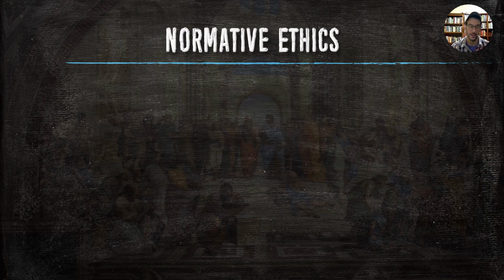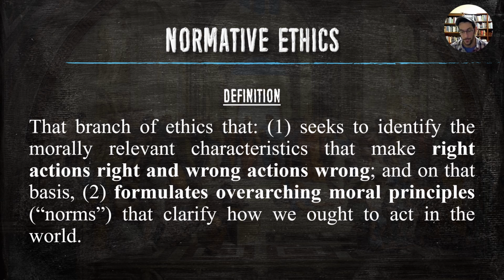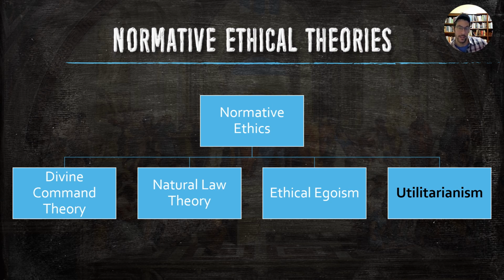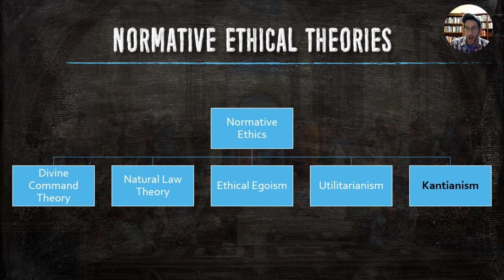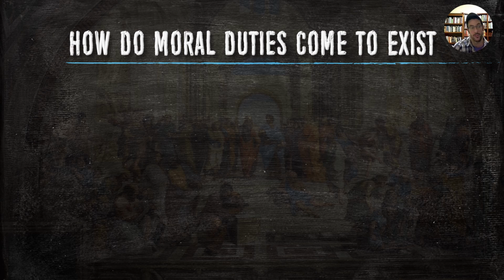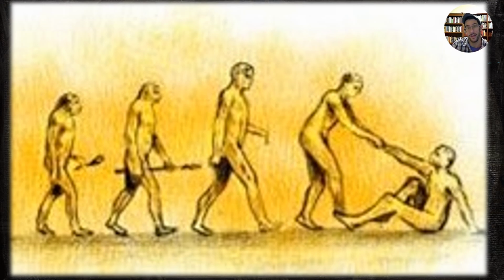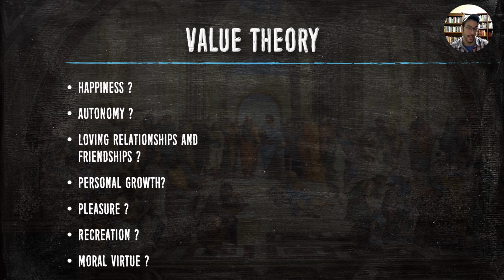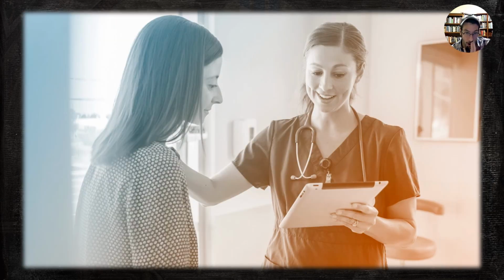What Is Ethics, Pt. 1. Lecture 1.